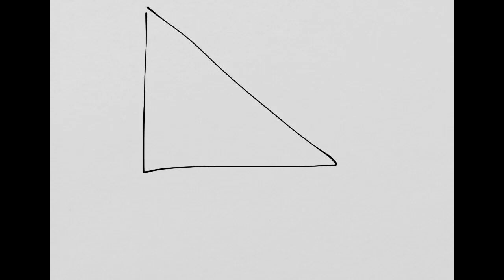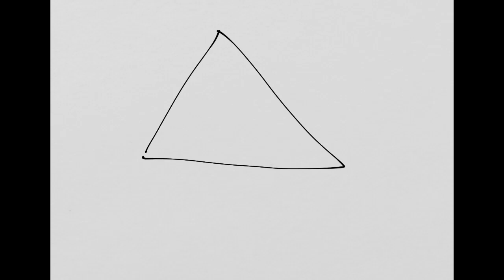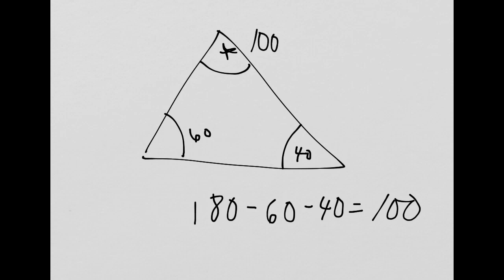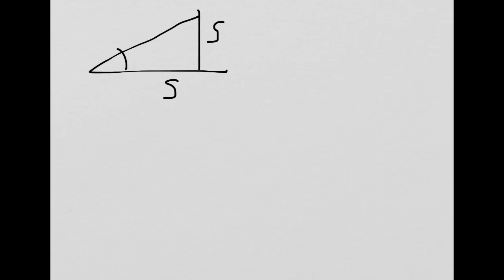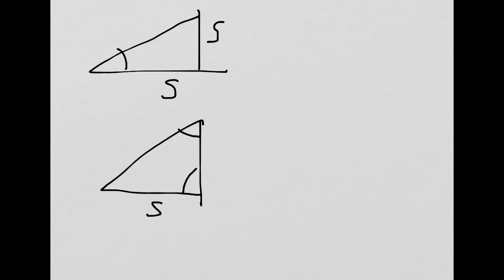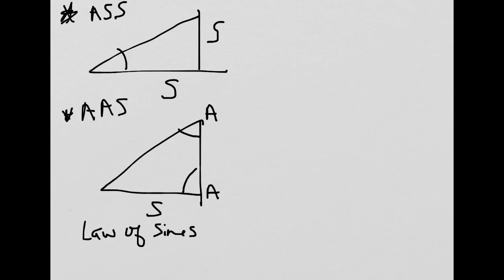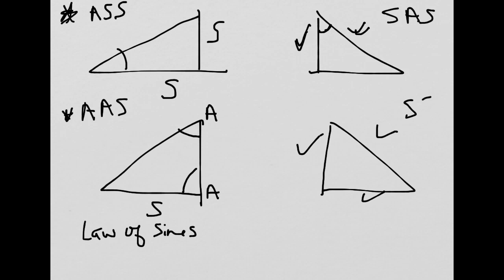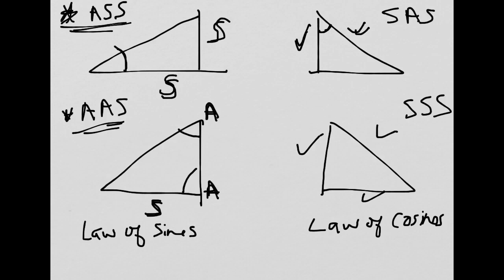Need To Remember For Sine Law